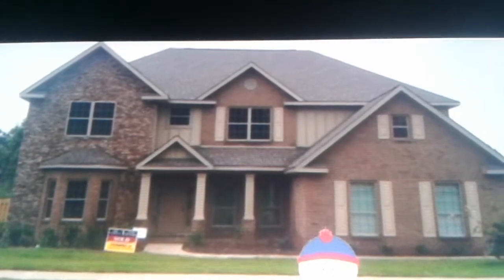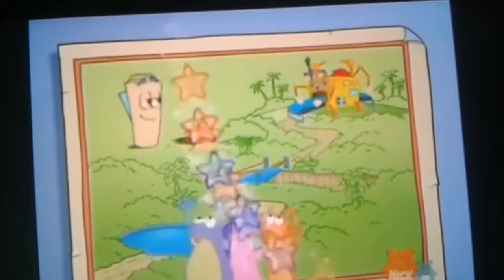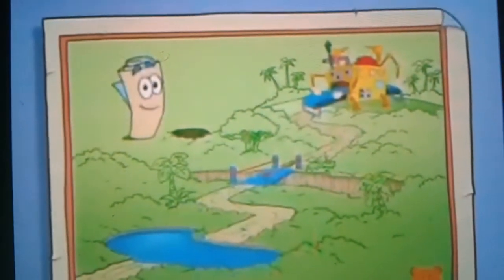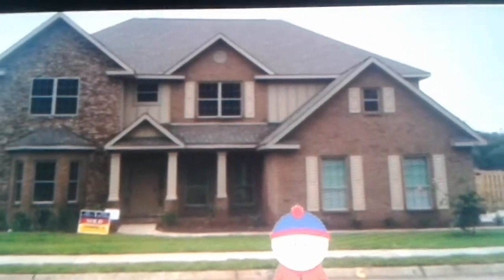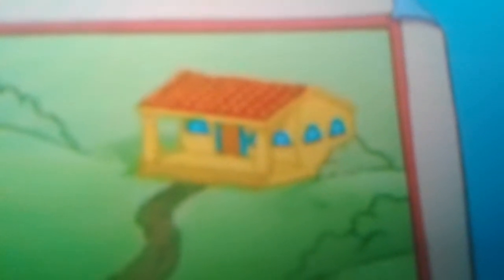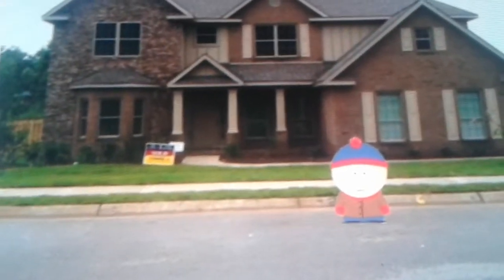Map 2020: The way back home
Map Himself